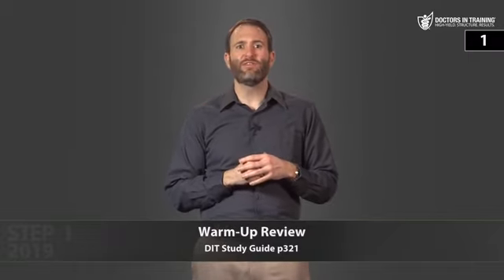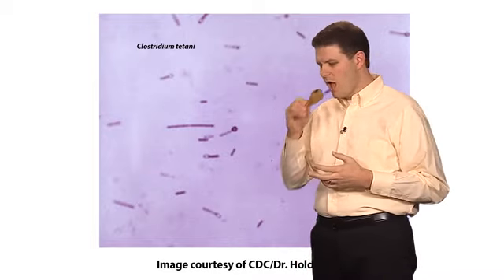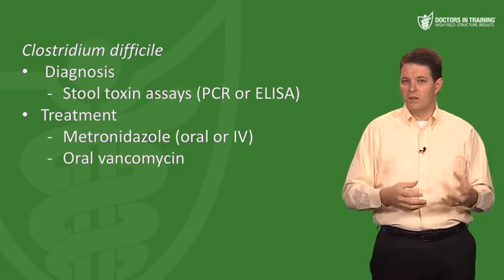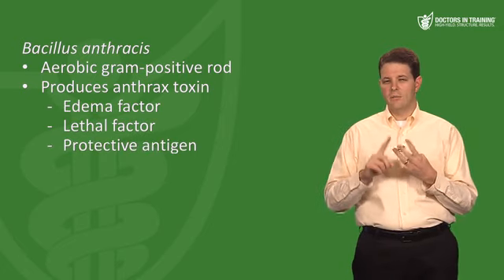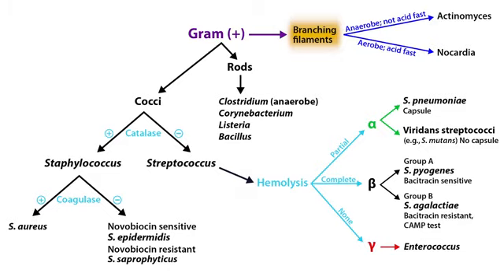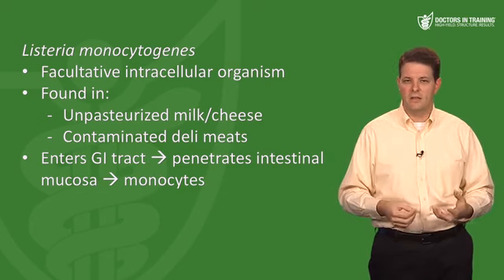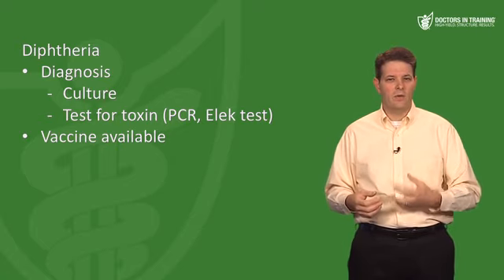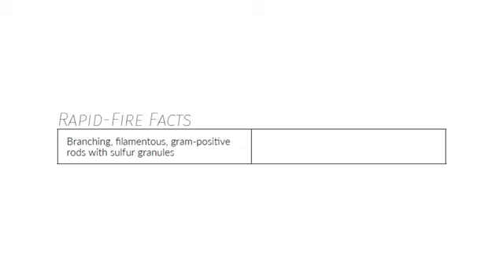DIT 2019 Step 1 review course - Micro 5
Dr Mike McInnis teaches about other Gram-positive bacteria.